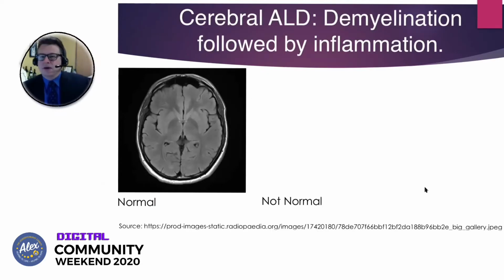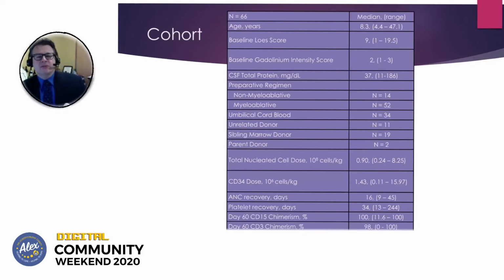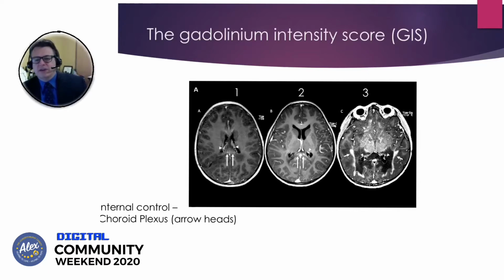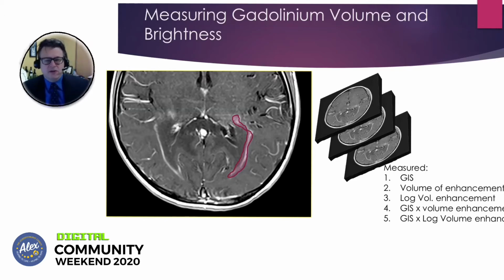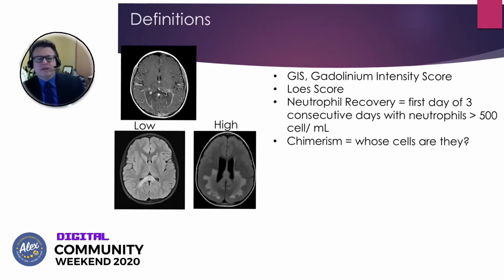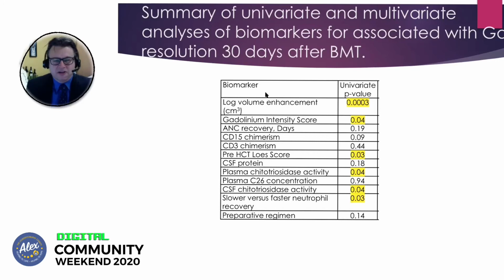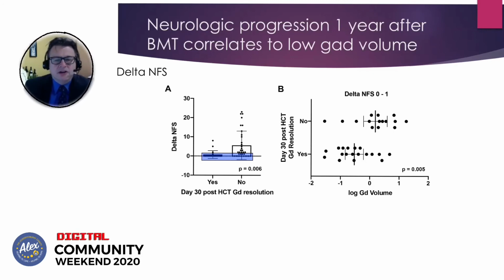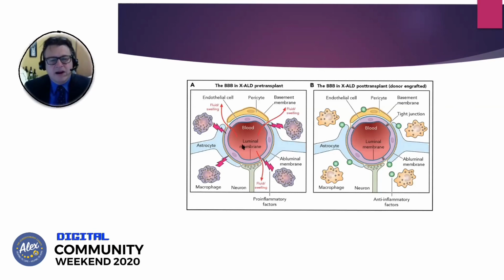Predicting Cerebral disease remission after BoneMarrow Transplant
Presentation for the Alex TLC Digital Community Weekend 2020 - Presentation by Dr Troy Lund, Associate Professor, Department of Paediatrics, University of Minnesota